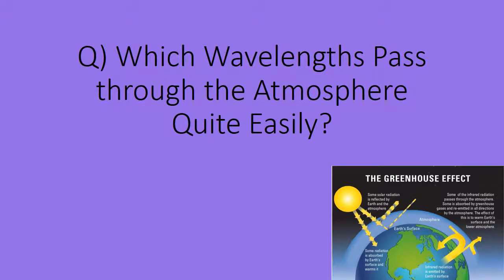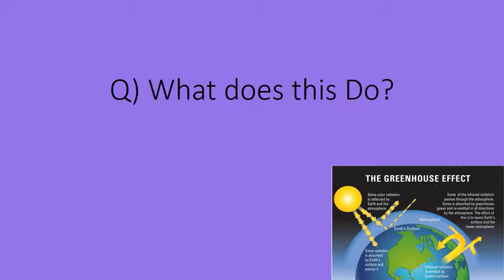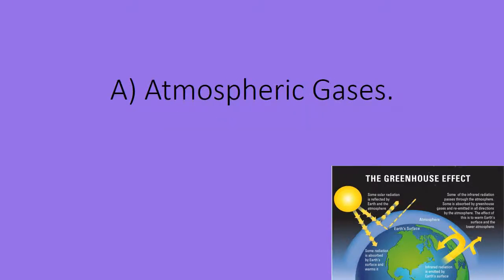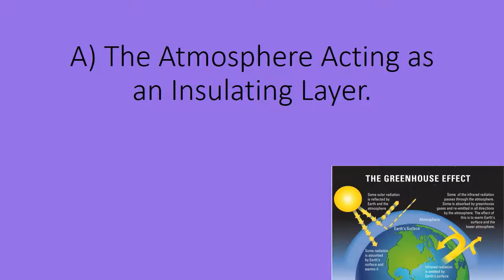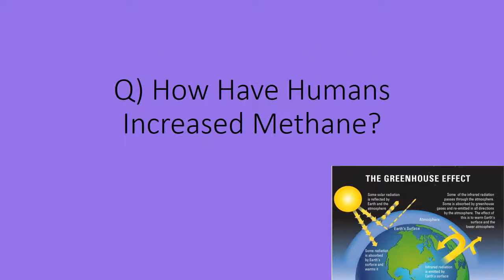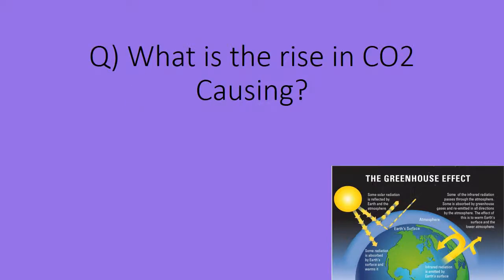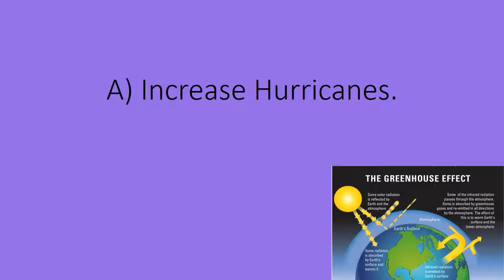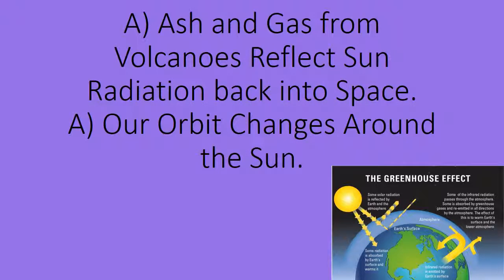The Greenhouse Effect, Global Warming and Climate Change Quiz (GCSE Science OCR Gateway)